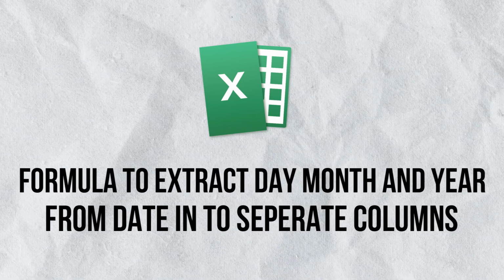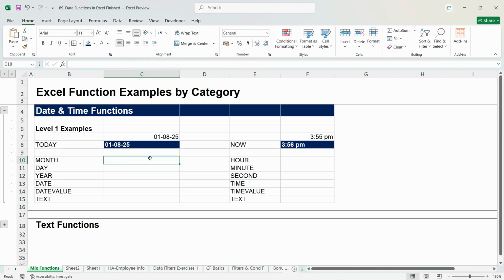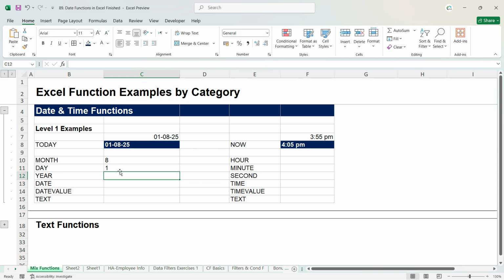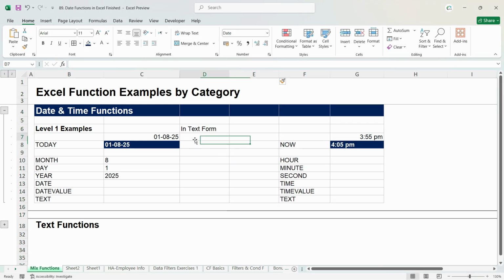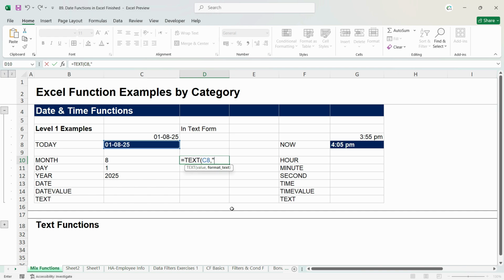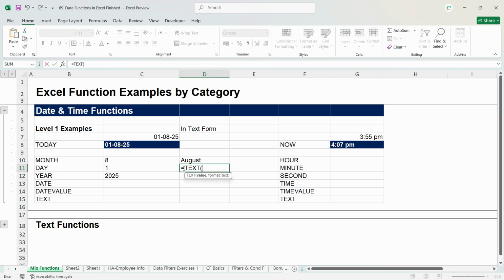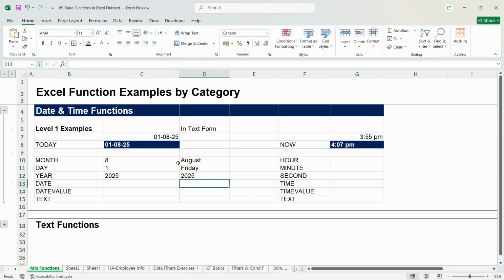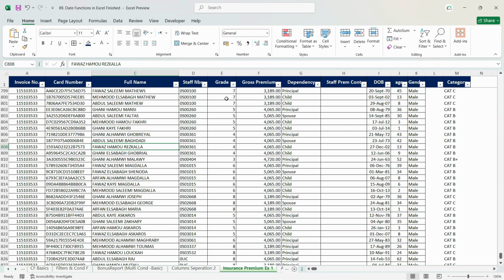How To Extract Day, Month & Year in Excel | Split Date into Columns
Learn how to extract day, month, and year from a date in Excel using formulas. This tutorial shows step-by-step methods to split dates into separate columns using Excel functions like DAY(), MONTH(), and YEAR().

✅ What You’ll Learn:

How to separate day, month, and year in Excel

Excel formulas for extracting date components

Use of DAY(), MONTH(), and YEAR() functions

Formatting tips for date-related columns

Quick tricks to handle date data efficiently